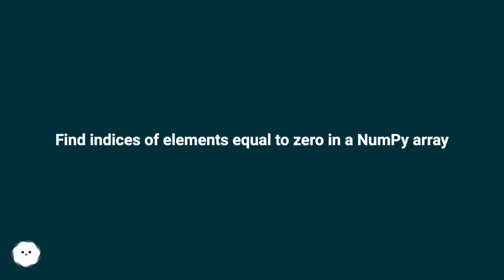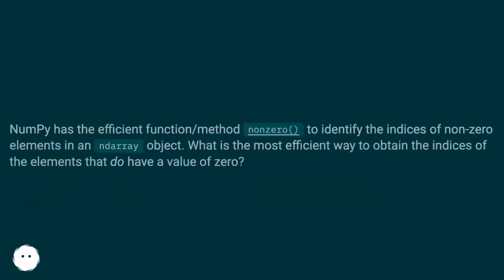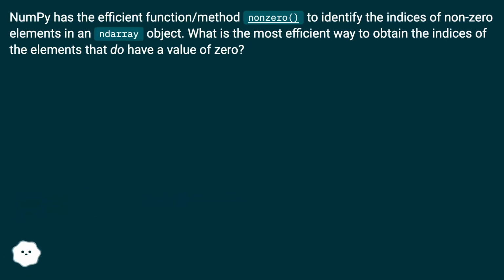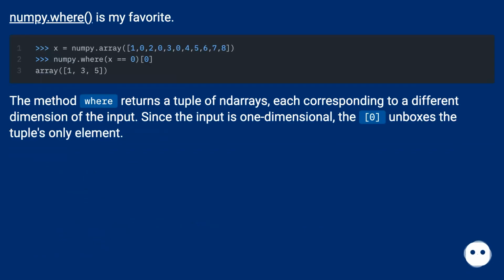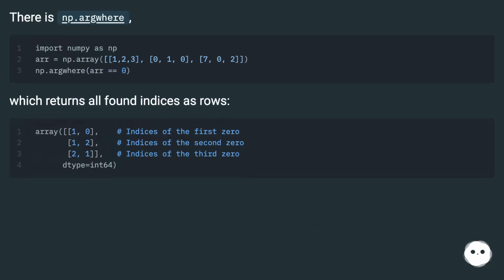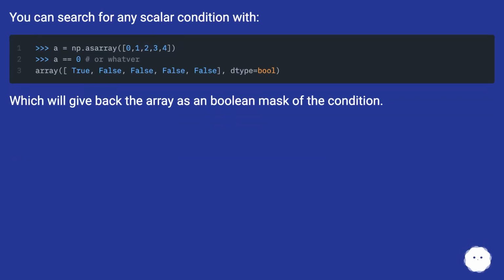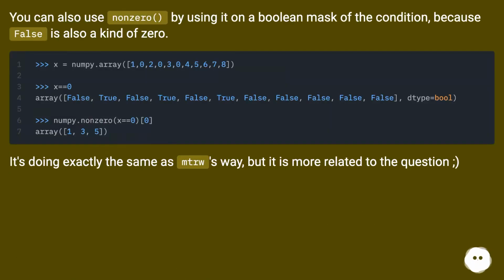Find indices of elements equal to zero in a NumPy array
Chapters
00:00 Find Indices Of Elements Equal To Zero In A Numpy Array
00:20 Accepted Answer Score 305
00:43 Answer 2 Score 59
01:01 Answer 3 Score 29
01:14 Answer 4 Score 28
01:37 Answer 5 Score 7
01:48 Thank you